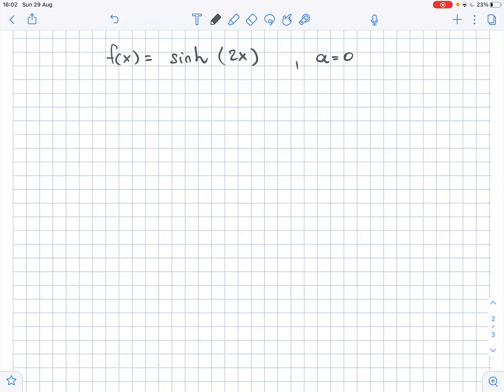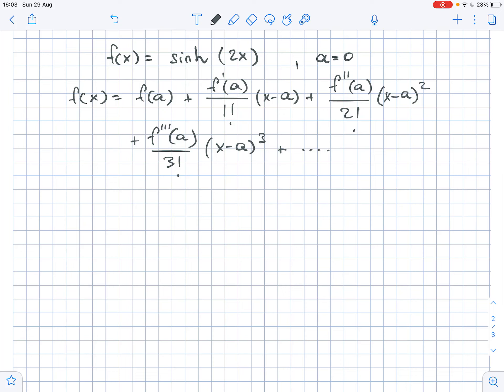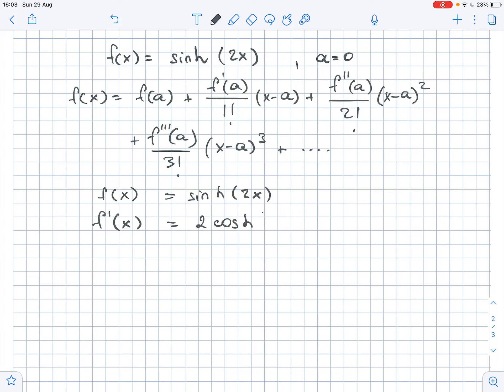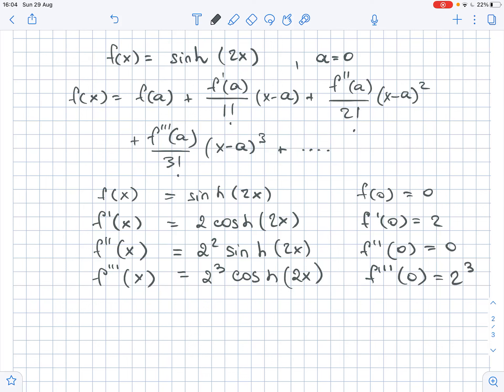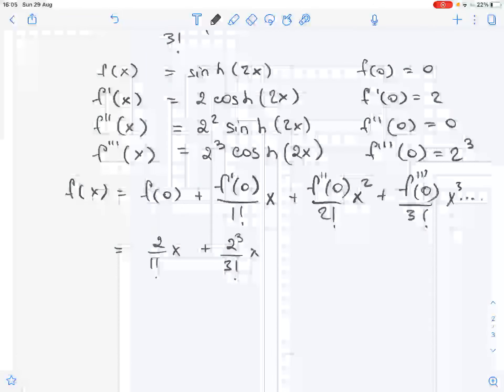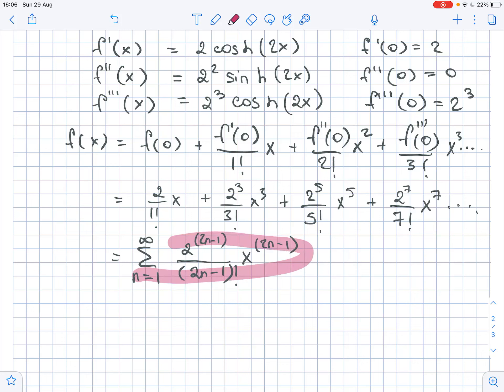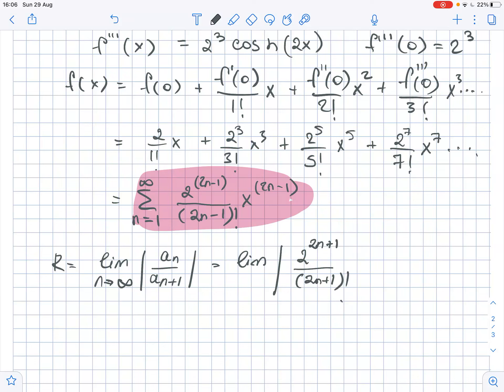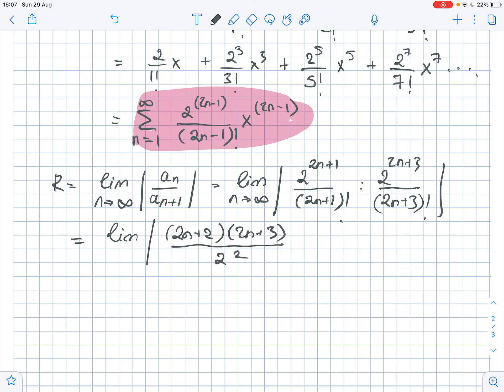To write: The given sentence as a proportion. 5 nickels is to 3 dollars as 20 ... | Plainmath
Solution to Calculus and Analysis question: To write: The given sentence as a proportion. 5 nickels is to 3 dollars as 20 nickels to 12 dollars.